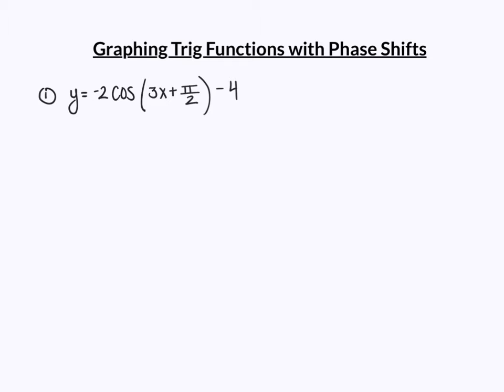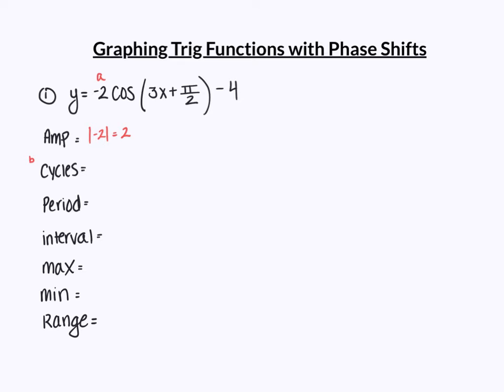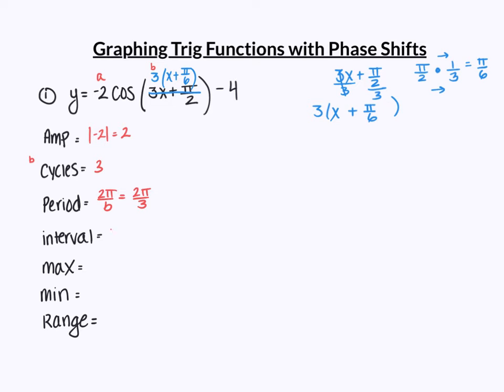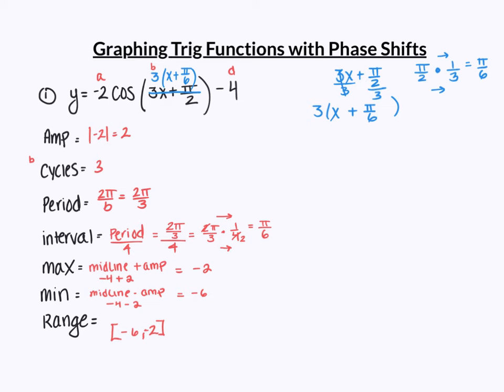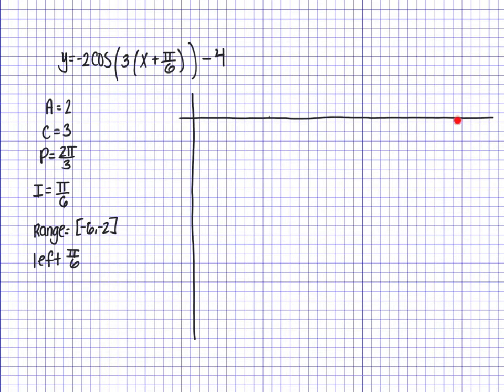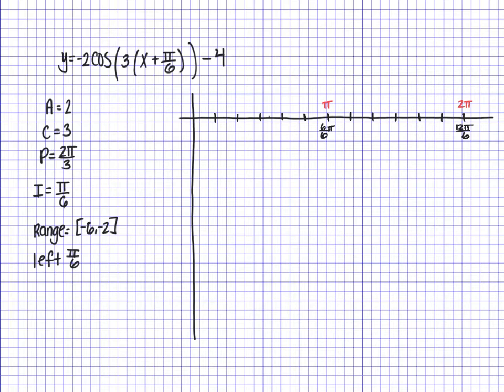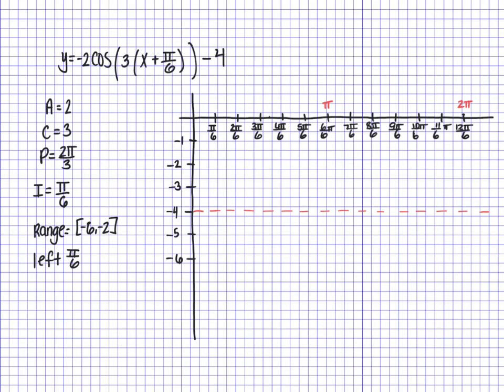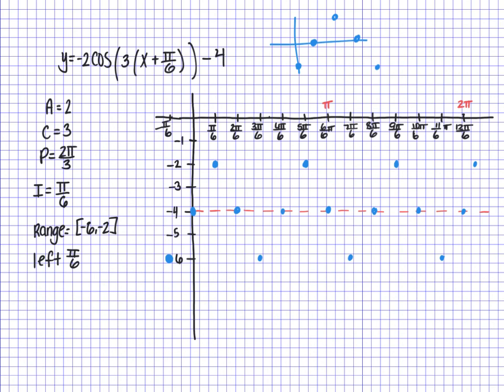Graphing Trig Functions with Phase Shifts